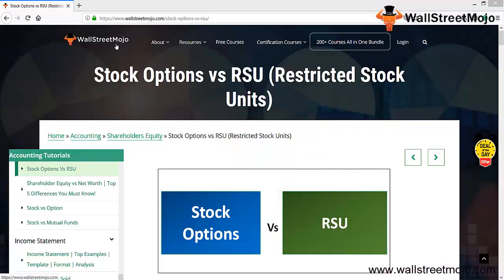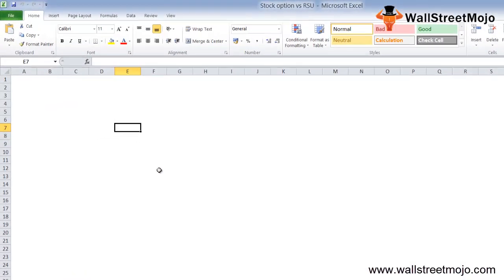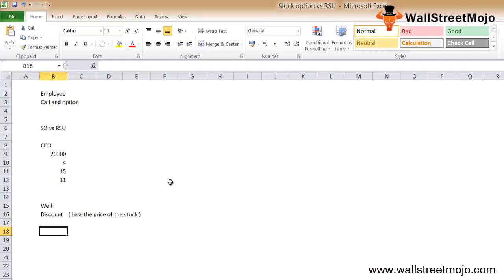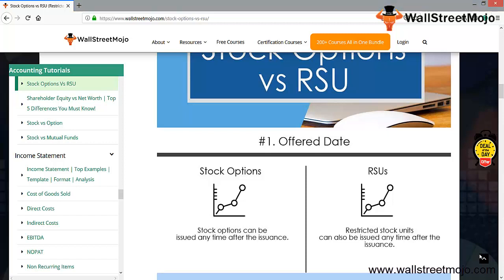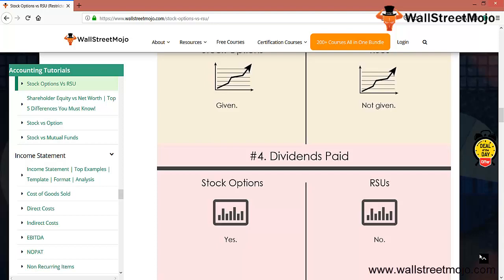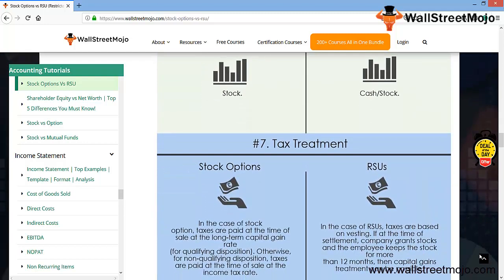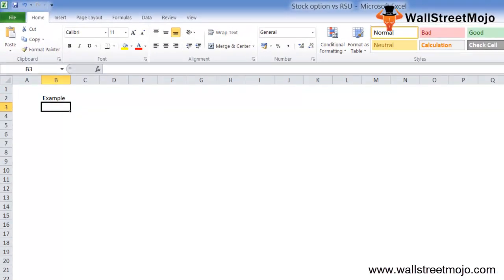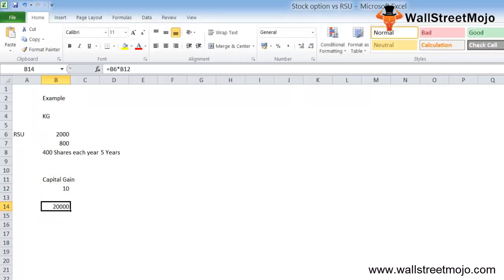Stock Options vs RSU | Are they Both Same? | Know the Top Differences!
In this video on Stock Options vs RSU, we are going to look at definition and top differences between Stock Options vs RSU.

𝐖𝐡𝐚𝐭 𝐢𝐬 𝐒𝐭𝐨𝐜𝐤 𝐎𝐩𝐭𝐢𝐨𝐧𝐬?

As part of salaries, the stock options is offered to high - performing workers.

𝐖𝐡𝐚𝐭 𝐢𝐬 𝐑𝐒𝐔(𝐑𝐞𝐬𝐭𝐫𝐢𝐜𝐭𝐞𝐝 𝐒𝐭𝐨𝐜𝐤 𝐔𝐧𝐢𝐭𝐬)?

The restricted stock unit is given to maintain the organization's exceptional employees.

𝐒𝐭𝐨𝐜𝐤 𝐎𝐩𝐭𝐢𝐨𝐧𝐬 𝐯𝐬 𝐑𝐒𝐔 𝐊𝐞𝐲 𝐃𝐢𝐟𝐟𝐞𝐫𝐞𝐧𝐜𝐞𝐬

#1 - In stock options, payment during settlement is always stock. Whereas, cash or stock may be the payment during settlement in case of RSU.

#2 - In case of stock options dividend is paid.Whereas , dividend is not paid in case of RSU.

If you want to know top differences between 𝐒𝐭𝐨𝐜𝐤 𝐎𝐩𝐭𝐢𝐨𝐧𝐬 𝐯𝐬 𝐑𝐒𝐔, you can visit the 𝐥𝐢𝐧𝐤 𝐩𝐫𝐨𝐯𝐢𝐝𝐞𝐝 𝐡𝐞𝐫𝐞